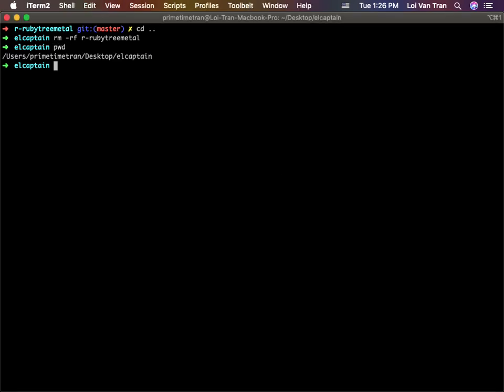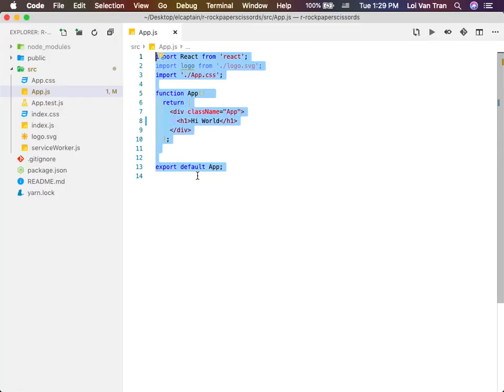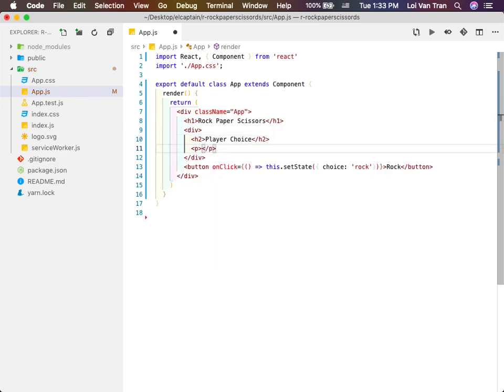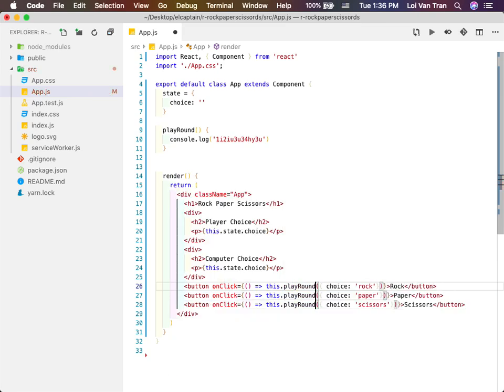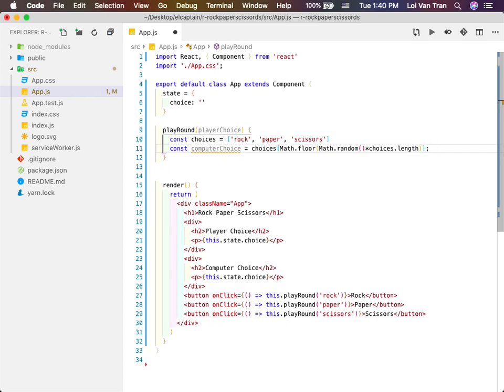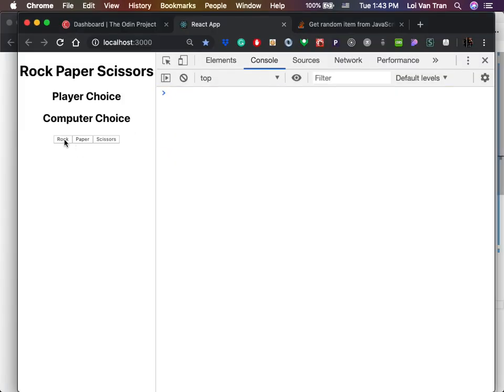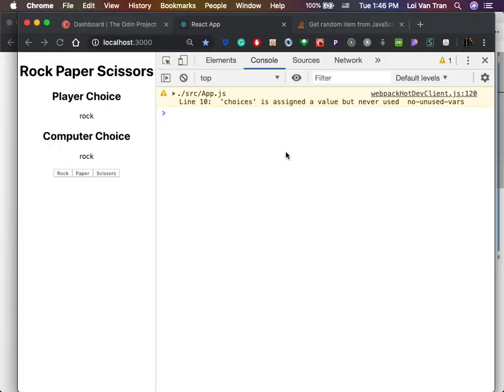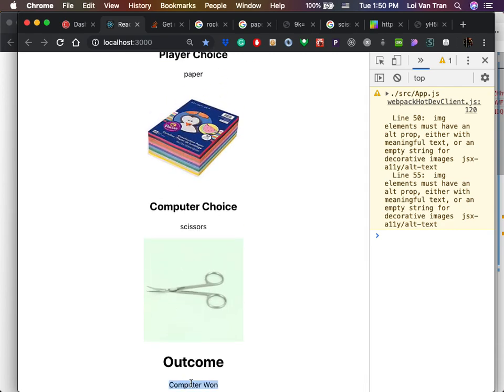4.2 React Paper, Rock, Scissors Complete | El Captain